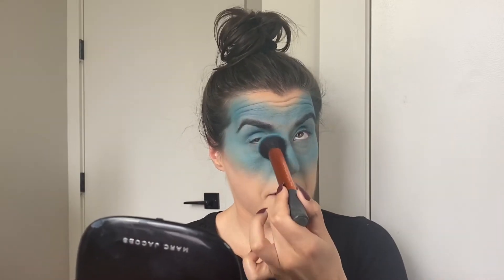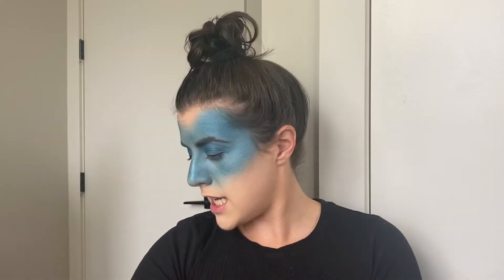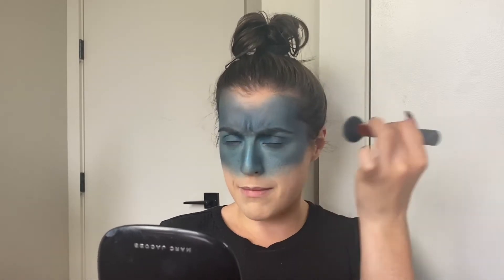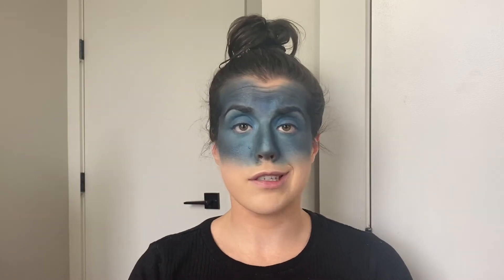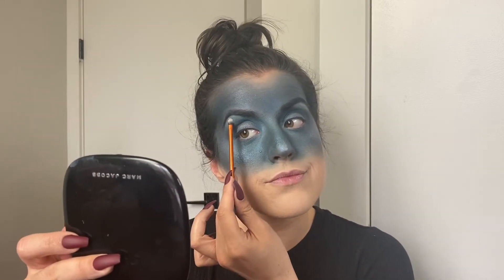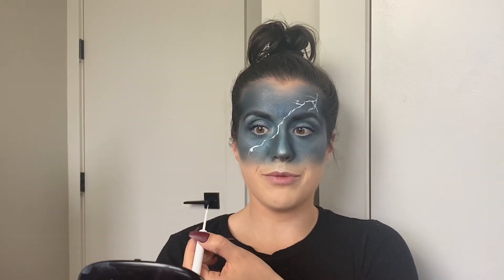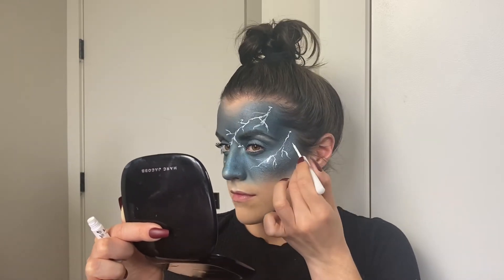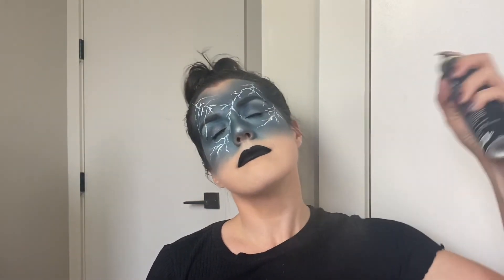Stormy Weather Lightning Makeup!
I hope you enjoyed this Stormy Weather full out look!

Products used are listed below:
Benefit Porefessionals Primer
Fenty Pro Filt'r Soft Matte Longwear Fundation in 107
Jeffree Star Cosmetics Concealer in C4
Coty Airspun Powder in Translucent Extra Coverage
Nars Cosmetics Laguna Bronzer
Jeffree Star Cosmetics Mini Conspiracy Palette
Jaclyn Hill x Morphe Eyeshadow Pallet Volume 2
NYX White Matte Liquid Eyeliner
NYX Black Matte Liquid Eyeliner
L'Oreal Voluminous Carbon Black
Maybelline The Colossal Big Shot
Nicole Guerriero x Anastasia Beverly Hills Glow Kit
Jaclyn Cosmetics Loose Highlight in Extra
Sephora Liquid Lipstick in Black